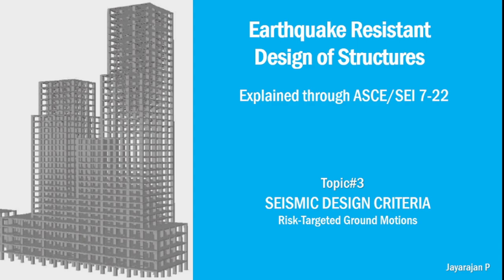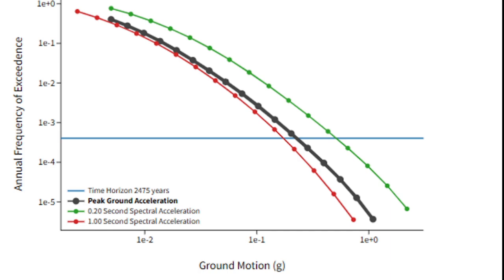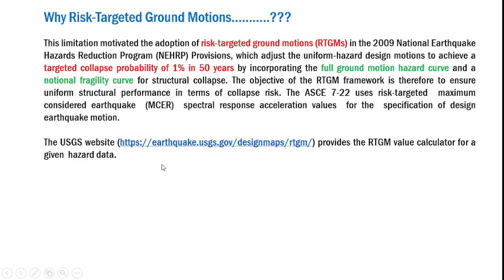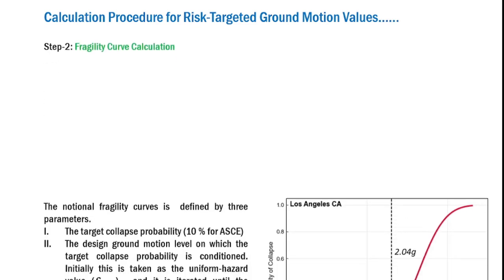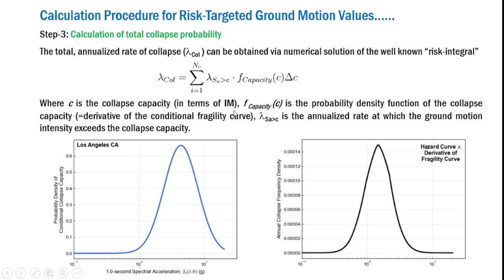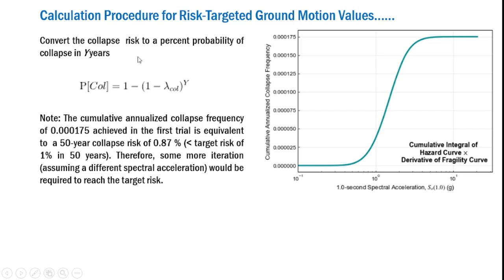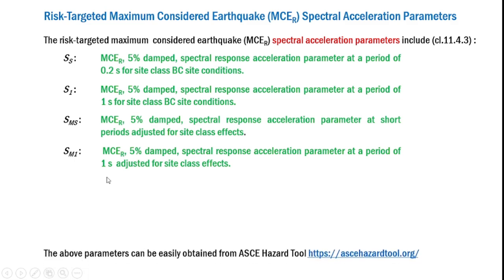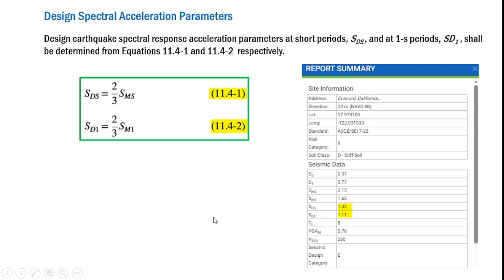ASCE/SEI 7-22: Topic#3- Risk Targeted Ground motions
The video provides the background on  Risk Targeted Ground motions and a detailed procedure for their development. The MCER spectral acceleration parameters required for specification of ground motions are also addressed/